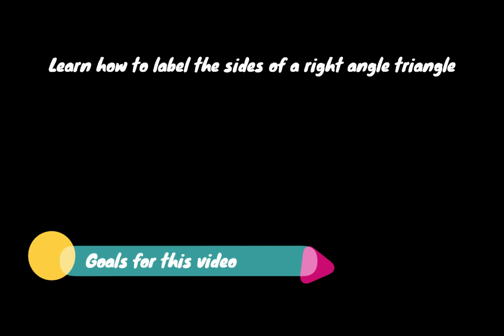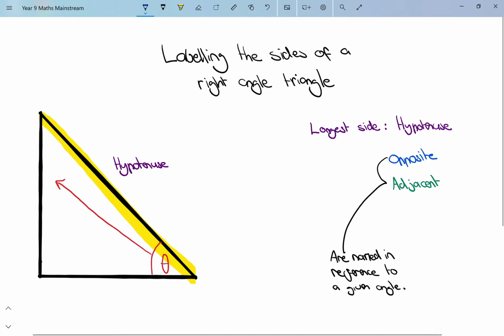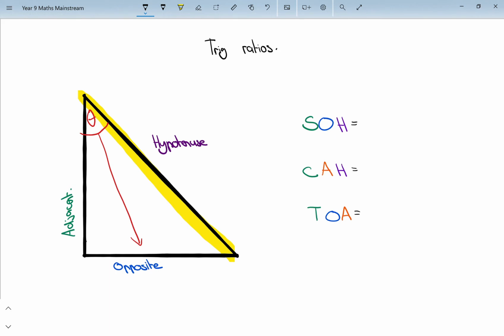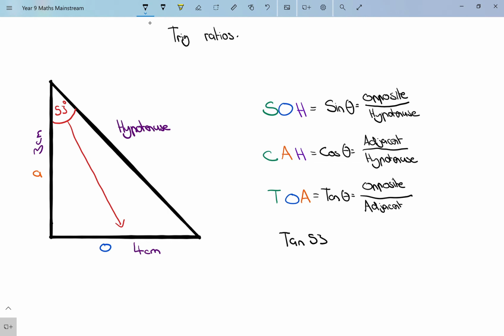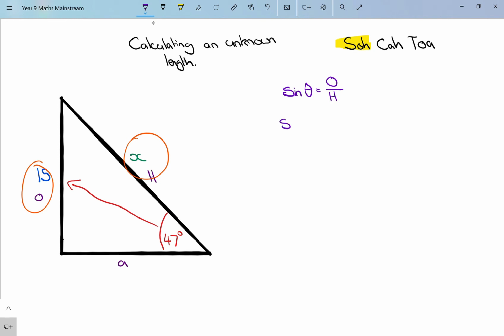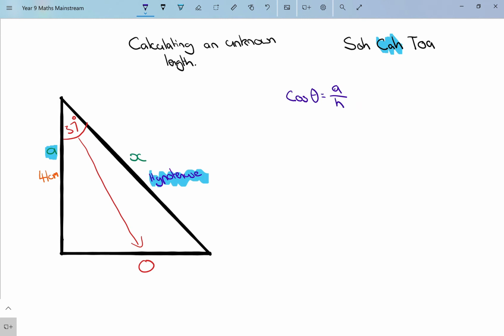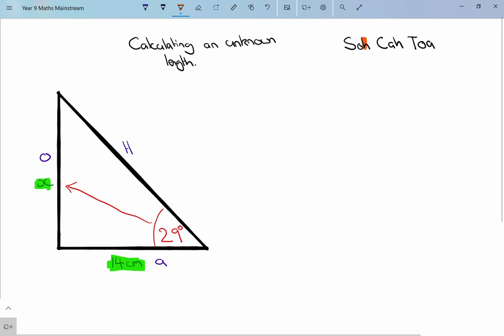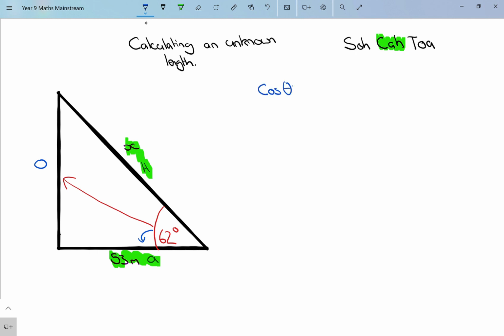Intro to Trig Ratios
In this video I show you how to label the sides of a right angle triangle when given a reference angle.  The go through worked examples of how to calculate a side length when given one side length and an angle.